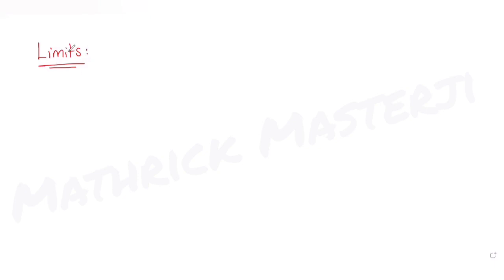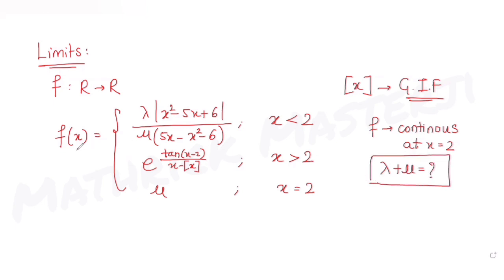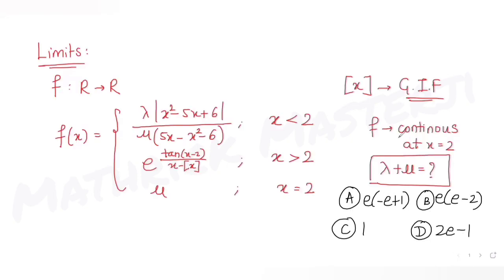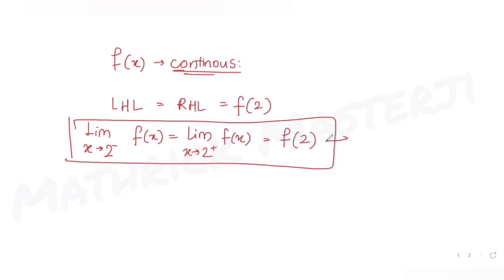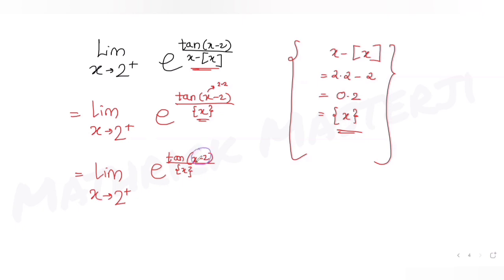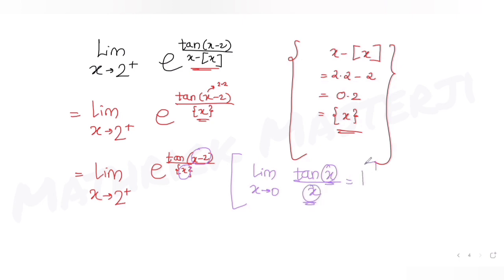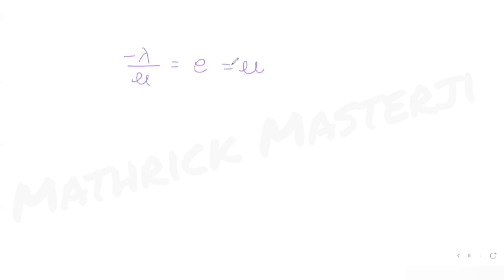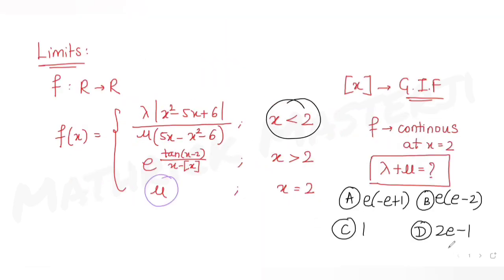Let f:R R be defined as: f(x)=|x^2-5x+6|/(5x-x^2-6) e^tan(x-2)/x-[x] where [x] is greatest integer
Let f:R R be defined as:
f(x)= Lemda|x^2-5x+6|/mu(5x-x^2-6), x is less than 2
       = e^tan(x-2)/x-[x],                                  x is greater than 2
       = mu,                                                             x=2 where [x] is the greatest integer than or equal to x.
If f is continuous at x=2, then Lemda+mu is equal to:
A. e(-e+1)
B. e(e-2)
C. 1
D. 2e-1